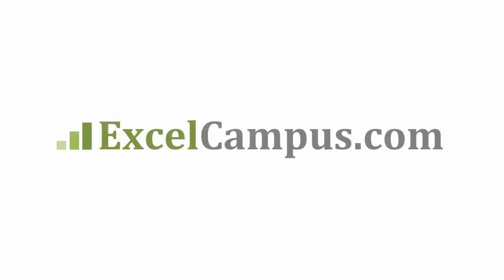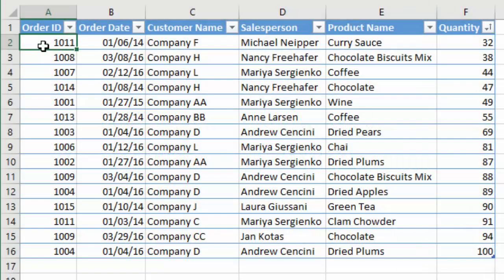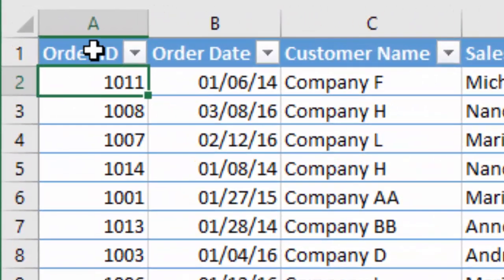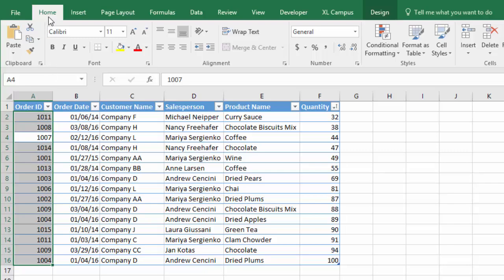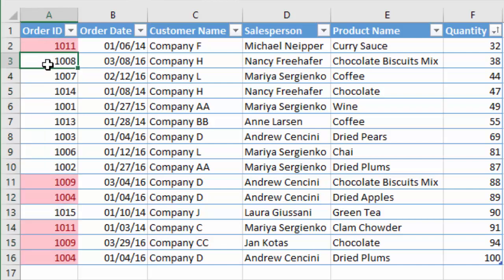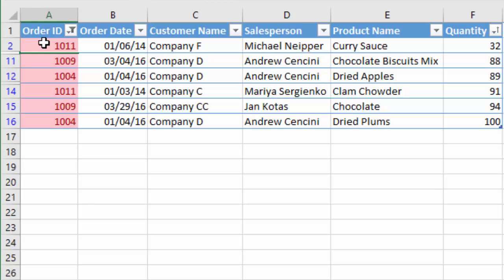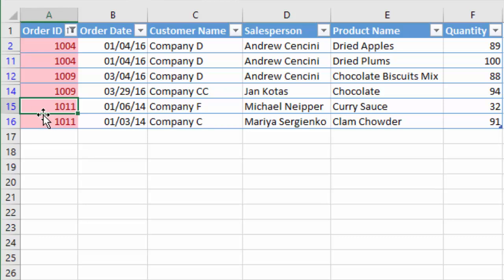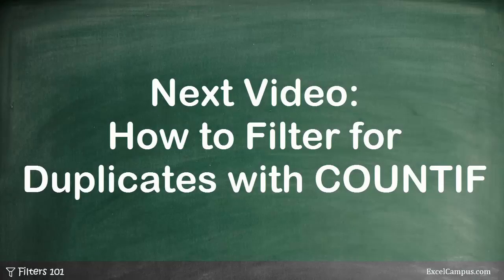How To Filter For Duplicates Using Conditional Formatting In Excel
Learn how to filter for duplicates with conditional formatting in Excel.  This video is a free sample lesson from my Filters 101 Course.

In this video we learn how to quickly filter a column for duplicate values.  We first use conditional formatting to highlight the duplicate values in the column.  Then we can filter the column by font or fill color that was applied by the conditional format.  Finally, we can sort the column in ascending order to group the duplicate values in adjacent rows.  This makes it easy to see the duplicates all in one place, and figure out what actions we need to take to remove the duplicates or analyze them further.

I use an Excel Table in this video, and I highly recommend learning how to use Tables.  I have an entire video on a Beginner's Guide to Excel Tables to help you get started.  Here is the link.

The video above on filtering duplicates is a FREE sample lesson from my Filters 101 Course.  Filters 101 is an online course that will help you learn filtering techniques to prepare and analyze your data faster.

00:00 Introduction
00:22 Demonstration
03:16 Outro